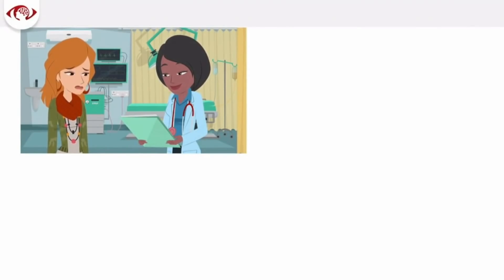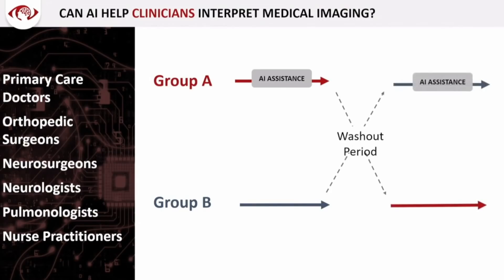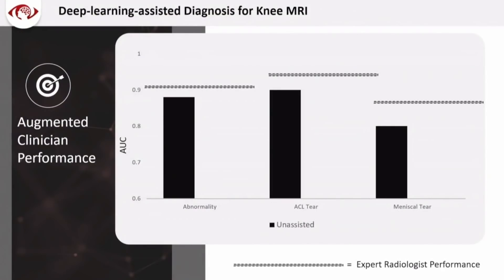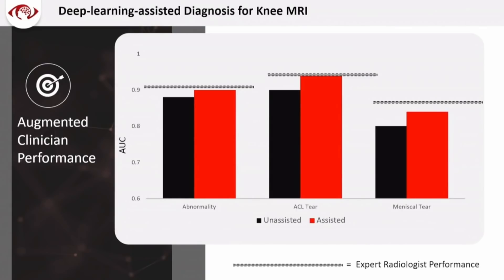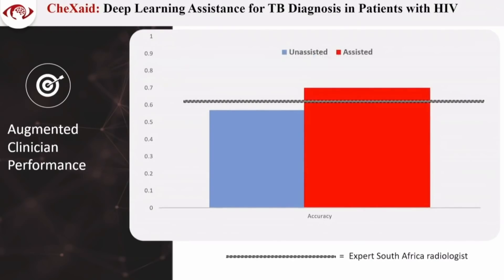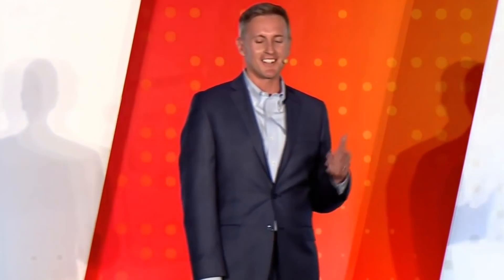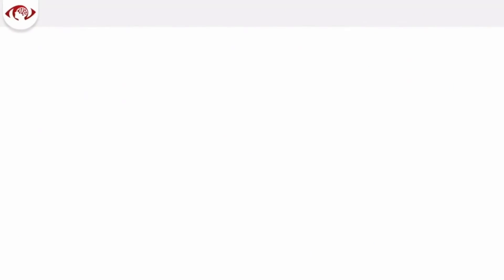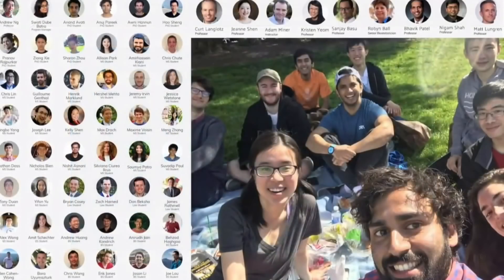Augmenting Clinicians with Radiology AI Stanford University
Stanford AI in Radiology
Dr. Matthew Lungren
aimi.stanford.edu